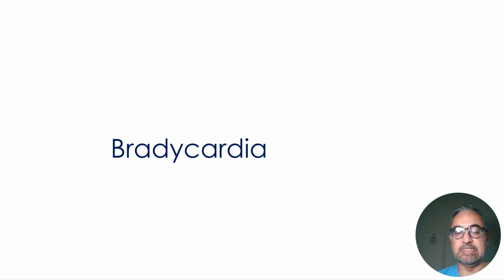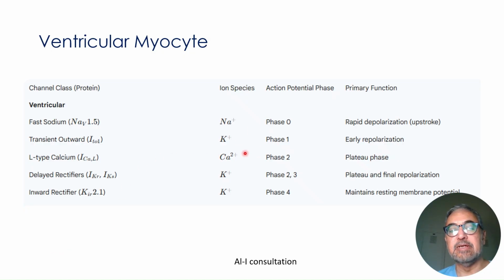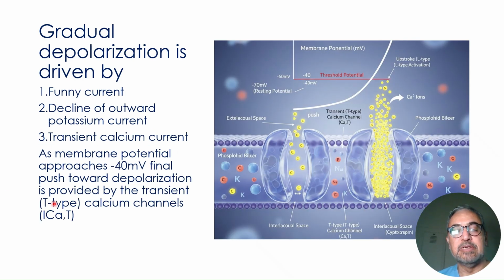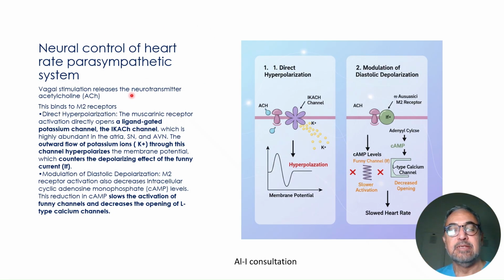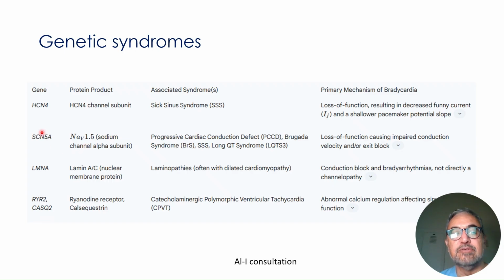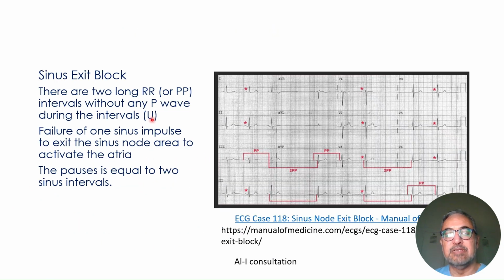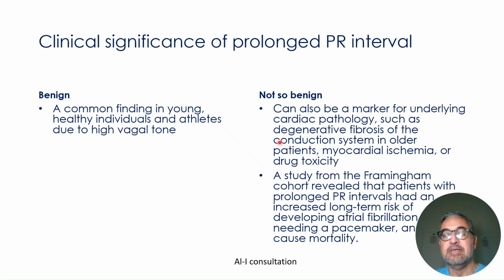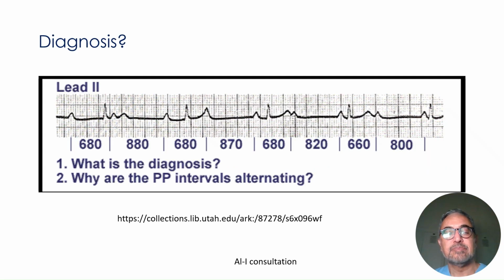Bradycardia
A short lecture covering various cardiac channels, mechanisms and example rhythm strips.